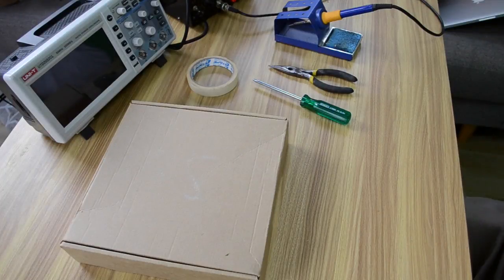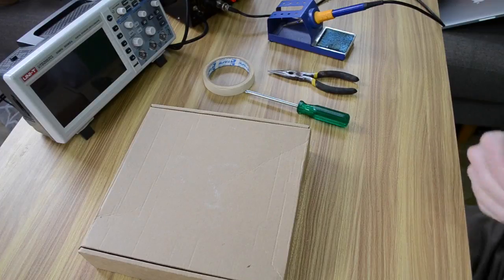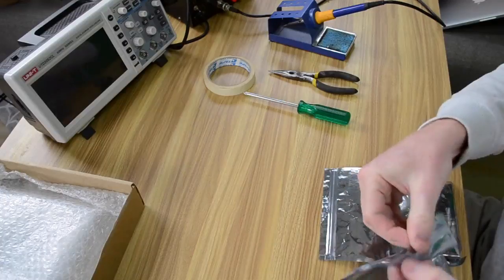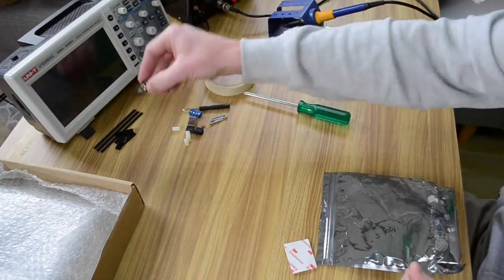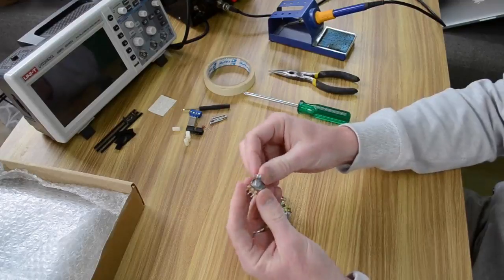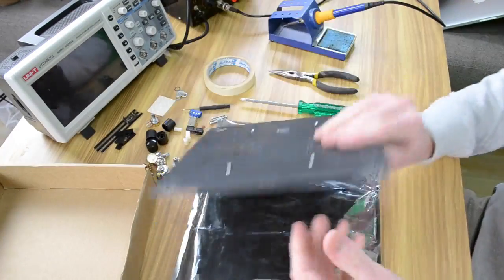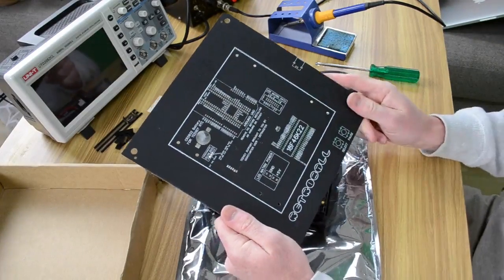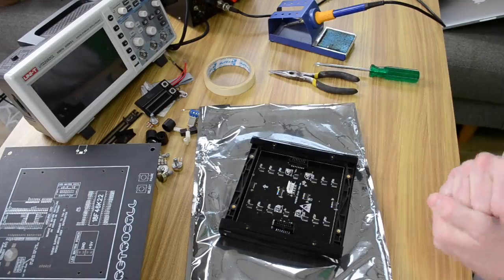Retroball Kit Unboxing (4 Player PONG Style Game Kit)